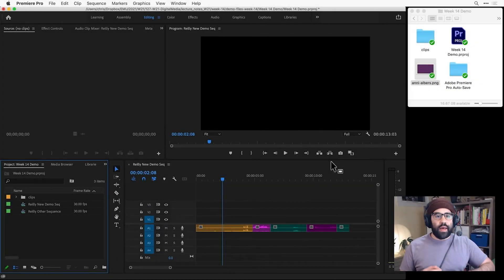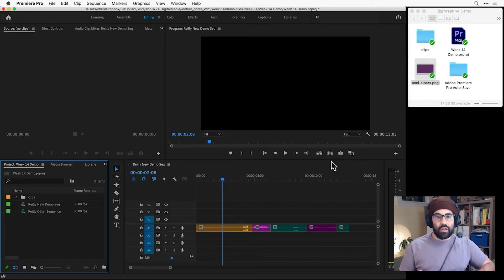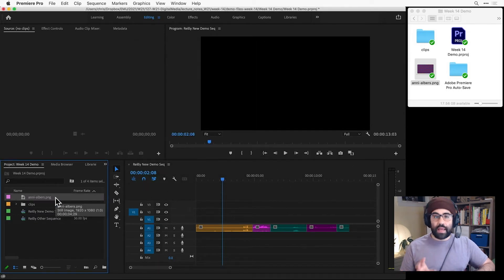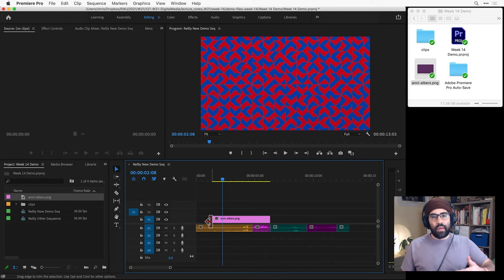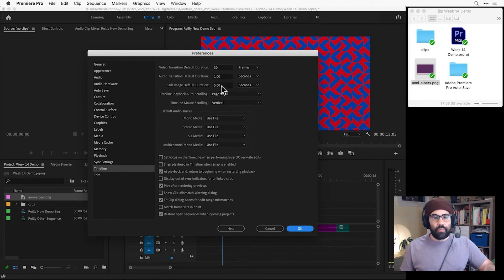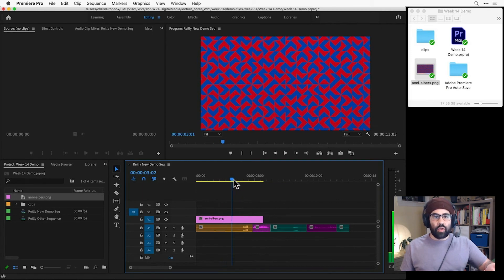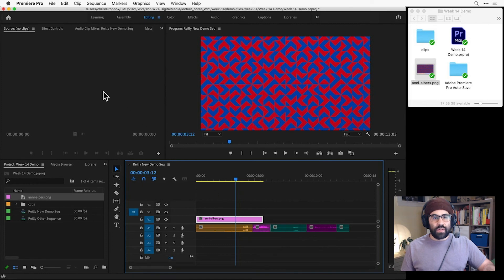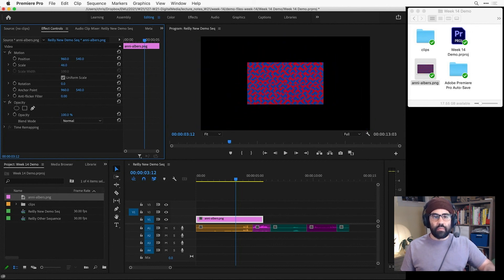How to Add Images to Sequences in Premiere Pro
Adding still images to a sequence lets you easily combine visuals and audio together in Premiere Pro. After watching this video, you'll be able to import a pixel image file as a video track, and make changes to basic visual properties like scale, rotation, and opacity.